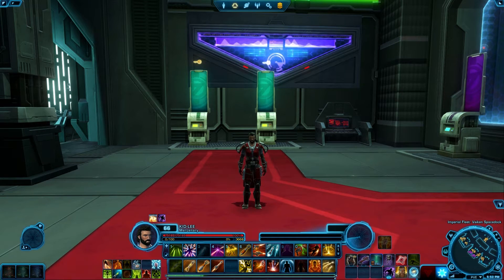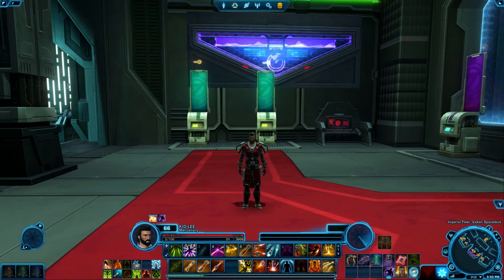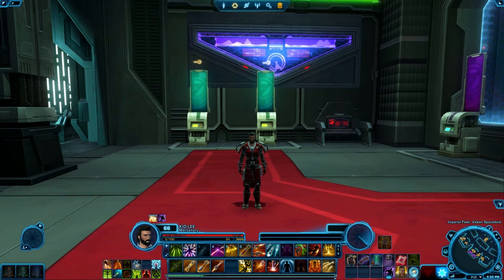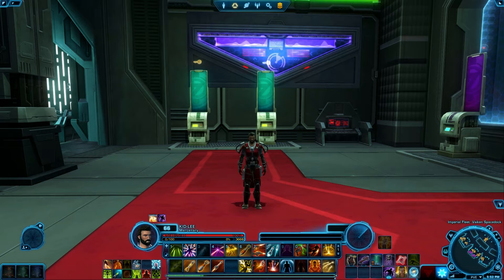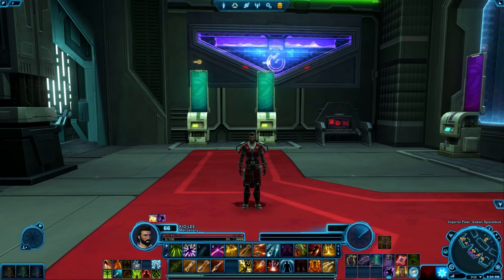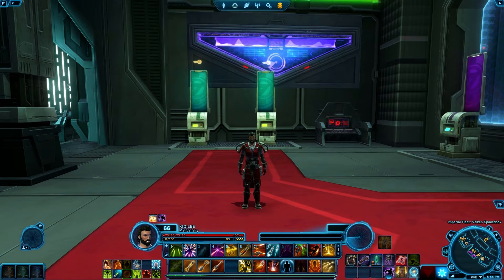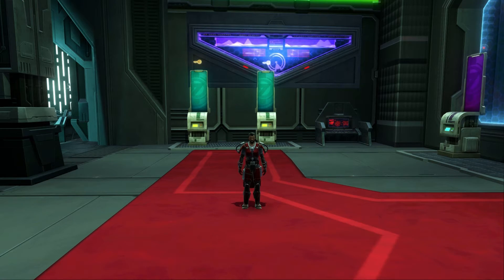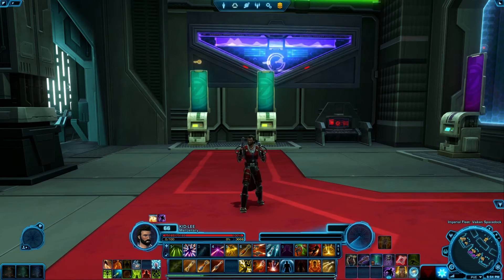SWTOR Guide - Fixing & Removing The User Interface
This guide will show you how to fix and remove the user interface in SWTOR.

For more great content check out:
SWTOR Central